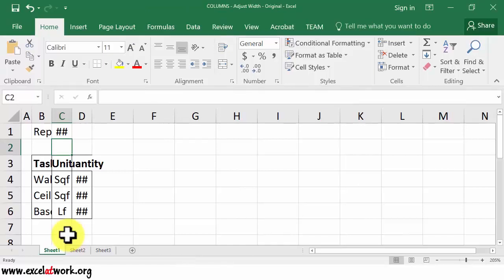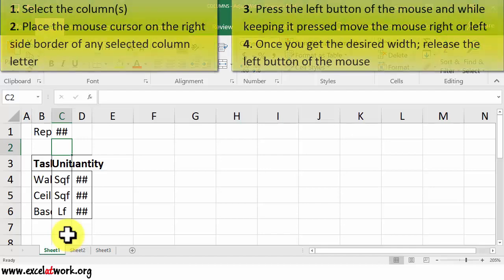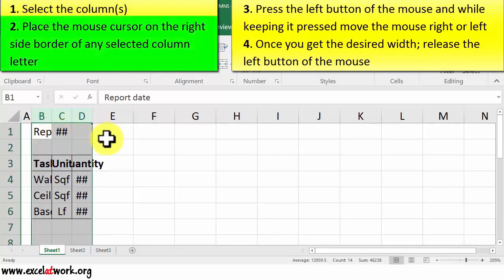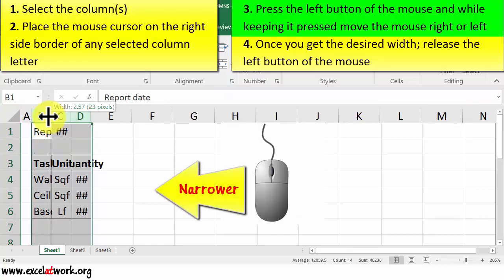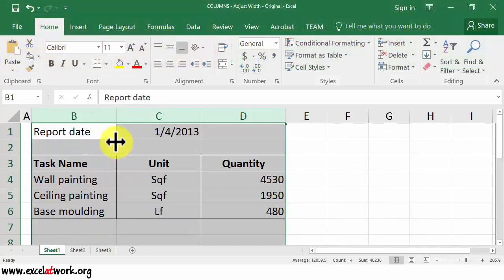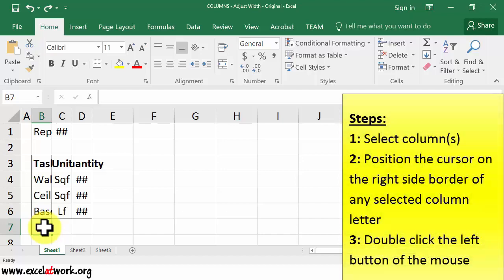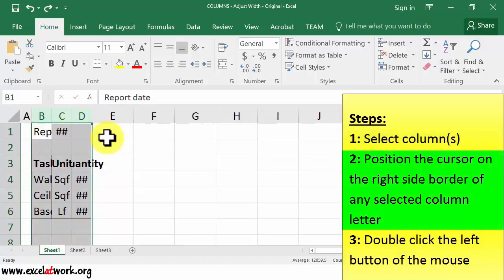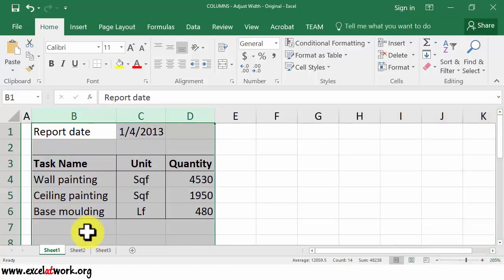Adjust column width - Learn Excel Fast - Excel 2016